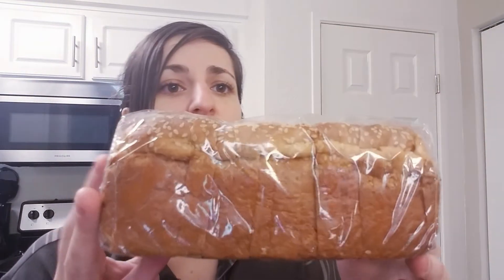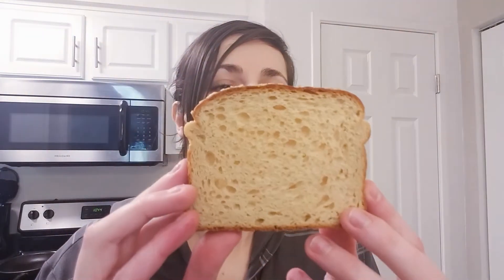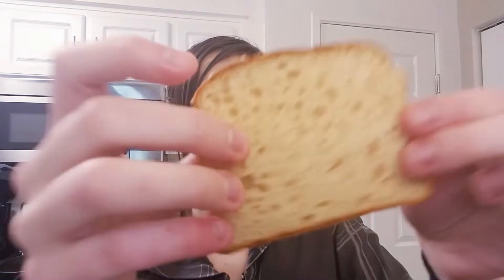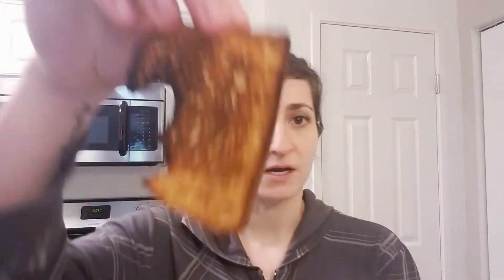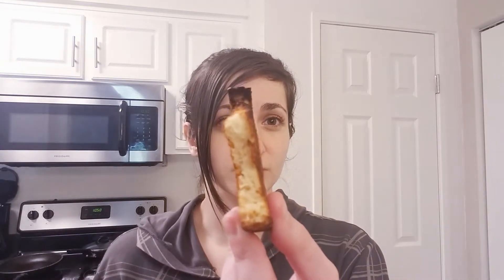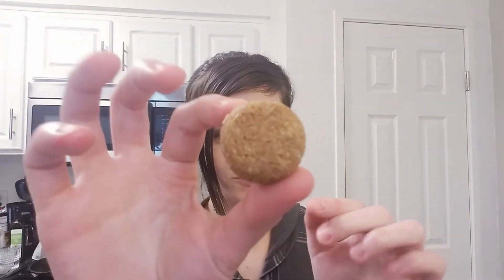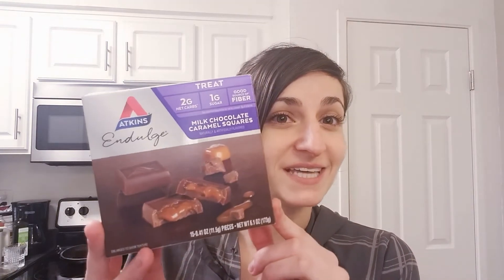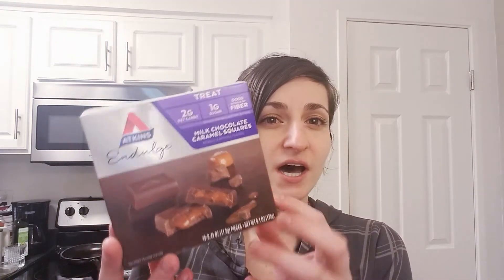KETO PRODUCT REVIEW W/KETONE TESTS! SOLA BREAD, SMART SWEETS CHEWS, REVOL SNAX, ENDULGE CARAMELS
Today I share a keto product review where I test my ketones after each product. The products include Sola Golden Wheat bread, Smart Sweets Sweet Chews, Revol Snax Snickerdoodle, and Atkins Endulge Caramel Squares.